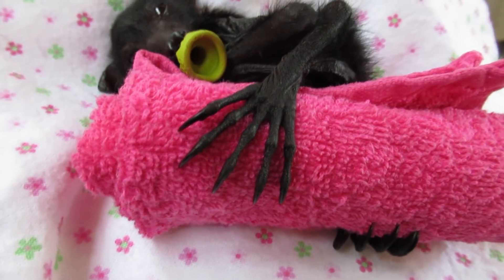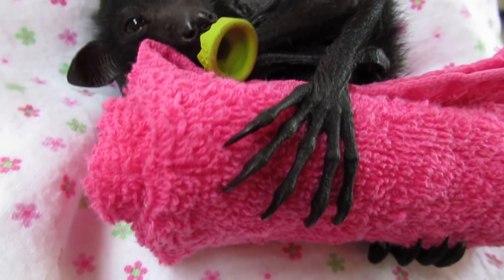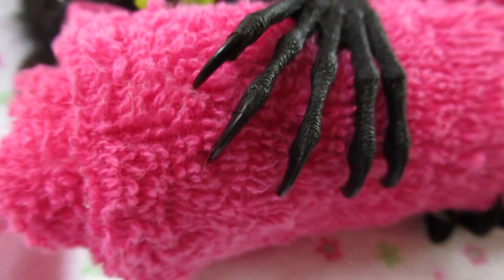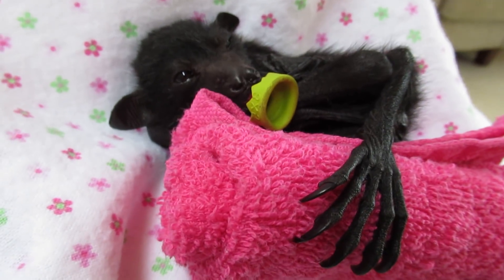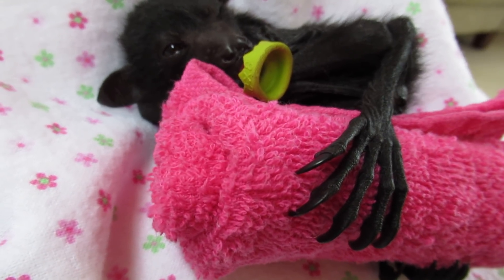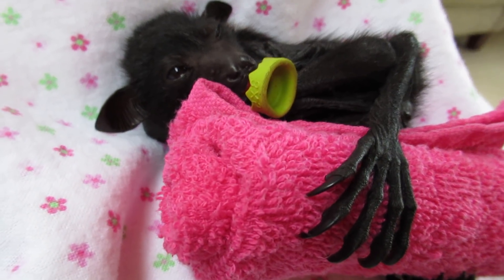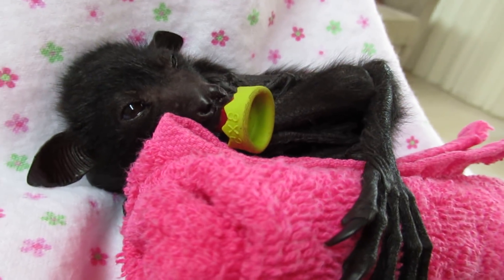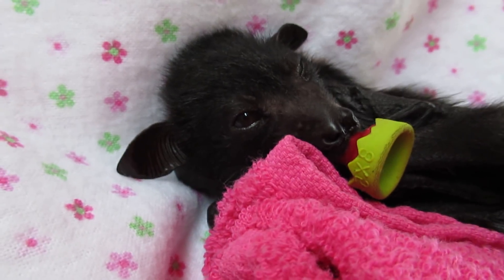Flying-fox feet are amazing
Flying-fox feet. hmmm. not terribly interesting I hear you say but in reality, flying-fox feet are a superbly adapted anatomical marvel that serve many and varied functions.
Although toenails serve as tooth picks, combs and scratching tools, they also have other important functions.
Baby flying-foxes are born with over sized feet and claws that allow them to grip tightly to their mums fur which is a pretty important asset when mum is flying high in the night sky.
But the really interesting fact about baby flying-fox claws is that they posses not just the large toenails you can clearly see but babies are born with a tiny little very hard to spot claw under the main nail that enables the baby to hang on as securely as velcro.
These extra claws drop out after a couple of weeks leaving just the five toes and five nails on each foot.
Bat foot pads are exquisitely soft and although bat feet creep some people out, I adore them and they are one of my favourite batty body parts.